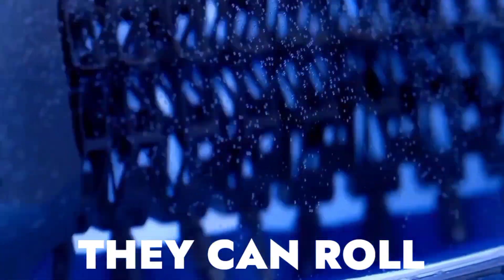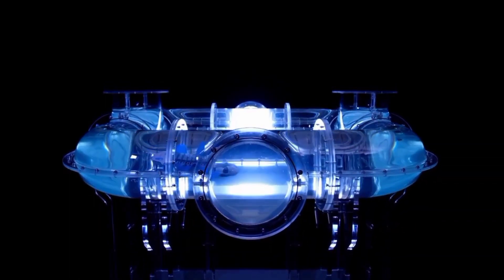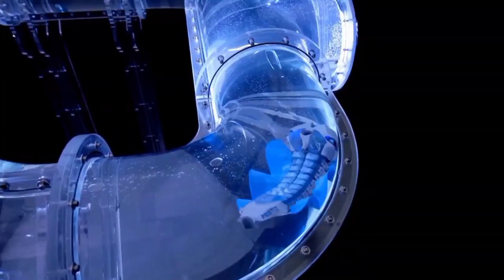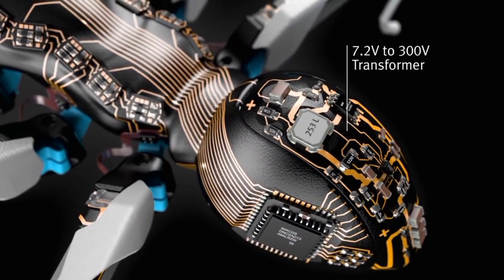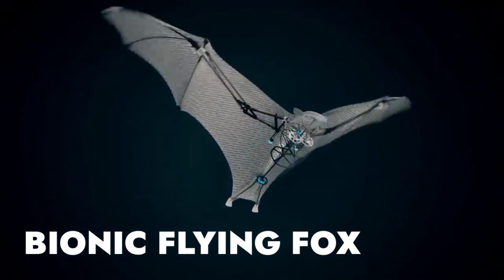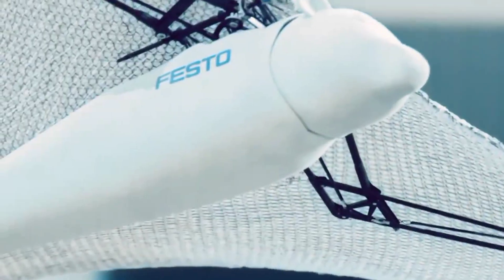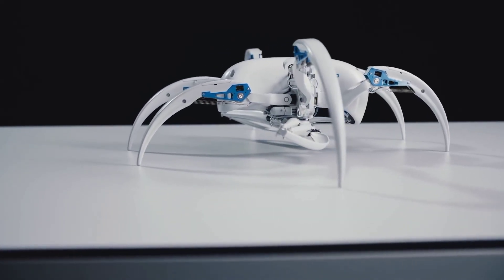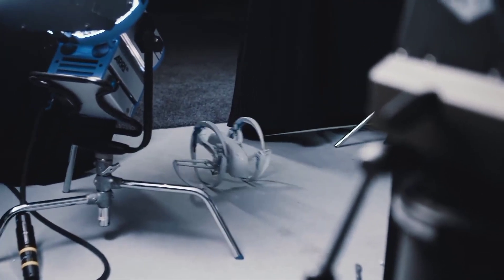5 Amazing BIONIC ROBOTS Made By Festo Robotics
5 AMAZING BIONIC ROBOTS MADE BY FESTO ROBOTICS

Video details
Title (required)
5 Amazing BIONIC ROBOTS with Artificial Intelligence by Festo Robotics
Description
Universal iq